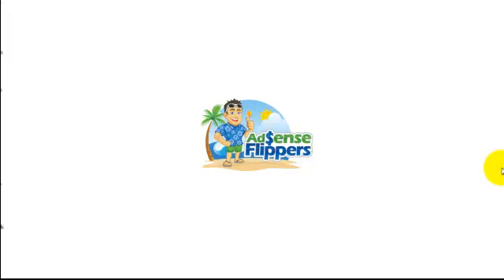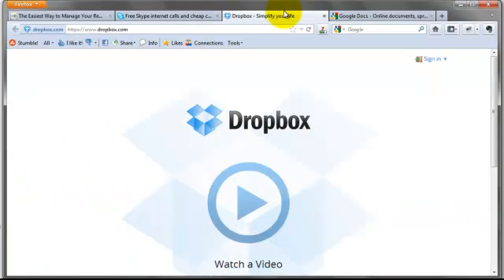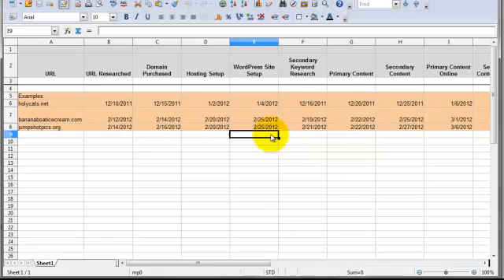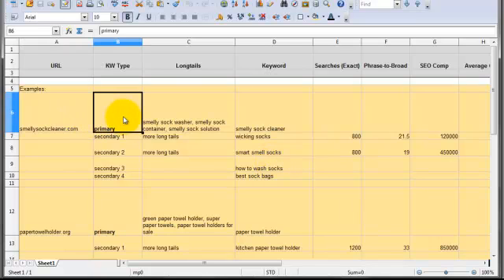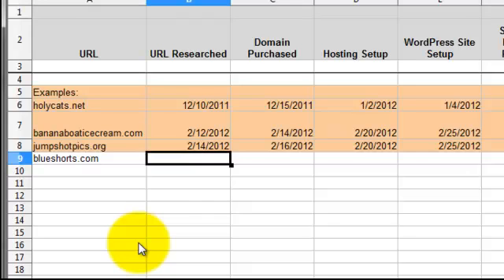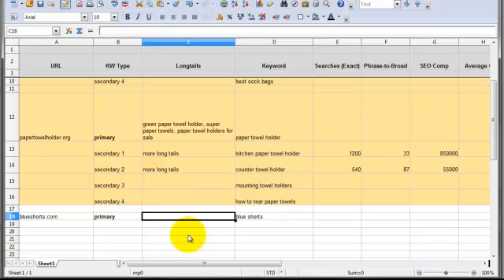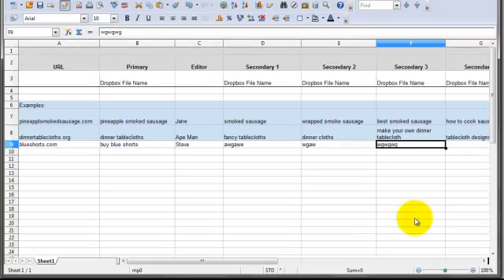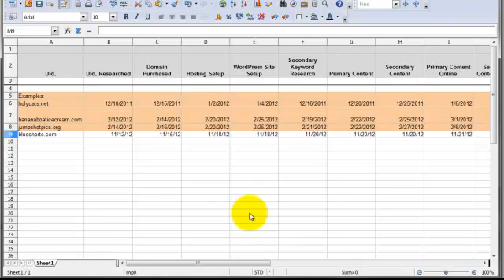How To Manage Your Niche Websites At Scale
- In this video, we cover the steps and tools you can use to continue to grow and scale your niche website creation and we show you the spreadsheets we use to keep track of all the work that's being done by your Virtual Assistants.